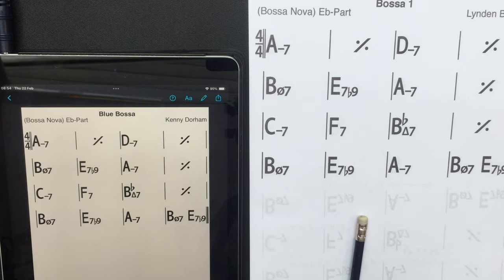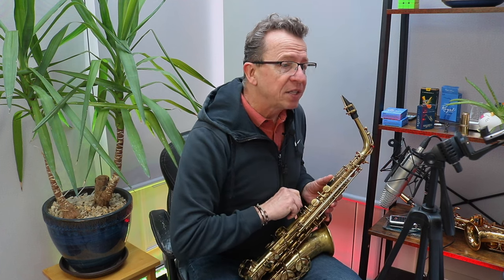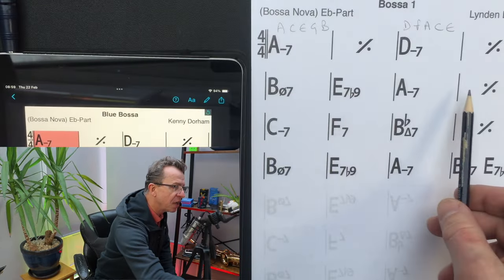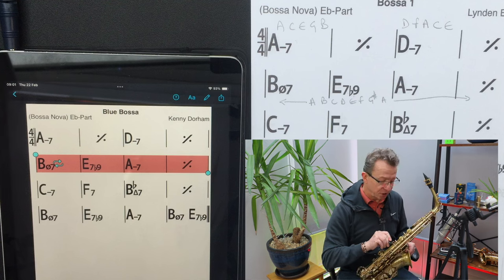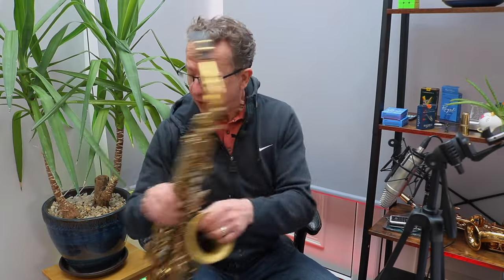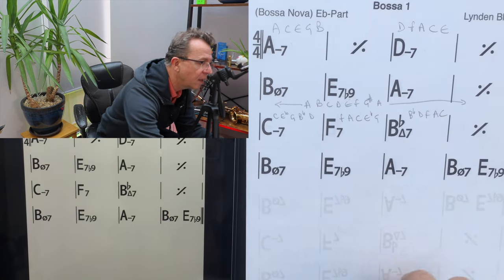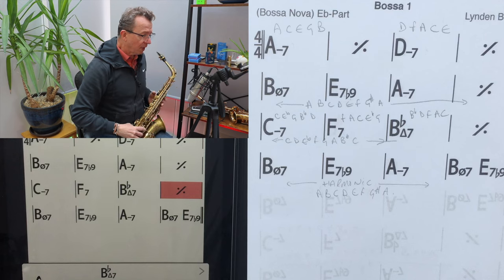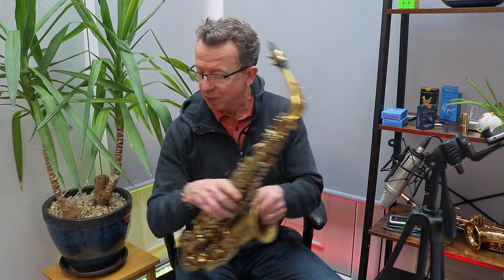Improvising over a chord chart for alto sax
In this video we take a look at an entire chord chart and de-code it, step by step. Its the entire chord chart for the jazz standard Blue Bossa and we look at some easy to follow and great sounding options for all of the chords that it contains. My cat Belle makes a brief appearance but she was busy and had to go.
In order for you to get the most out of this video it will help if you are comfortable with the concepts of major and minor scales and;

If you find my video's informative, useful and slightly amusing and you'd like to buy me a coffee, you can and me and my family will be very grateful for your kindness.

 Is there content you'd like to see? Just ask me and I'll do my best to help.